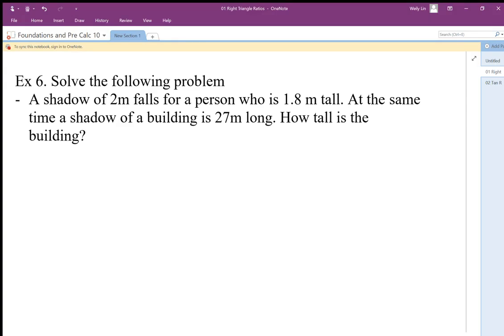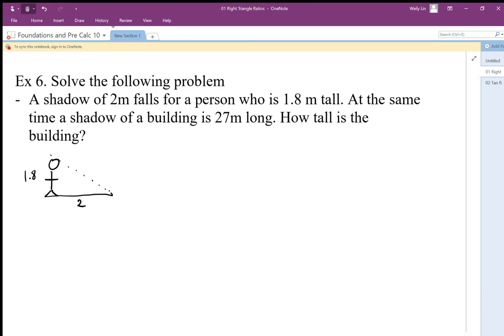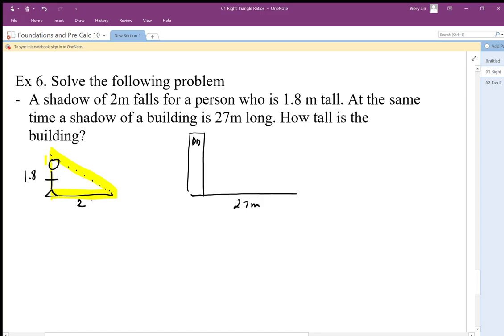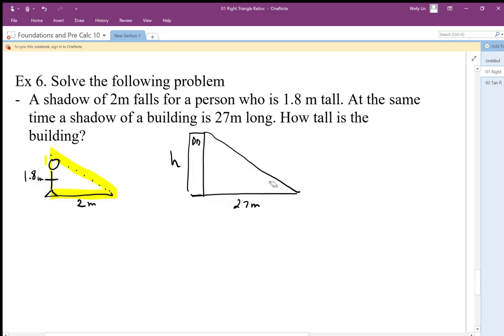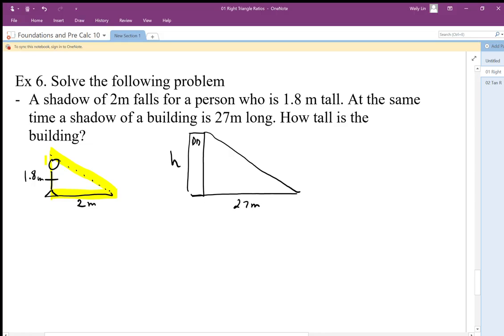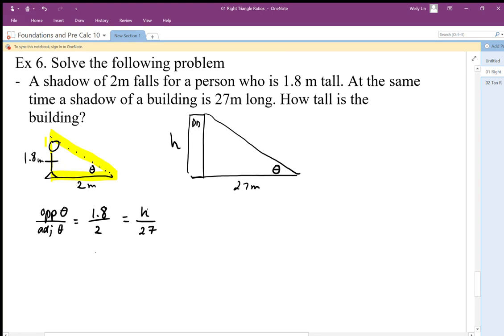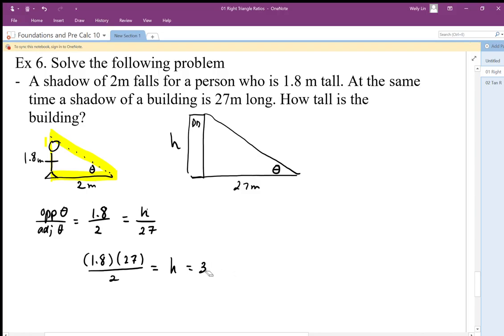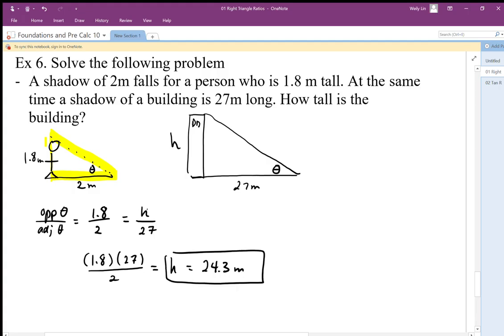01 Right Triangle Ratios Part7